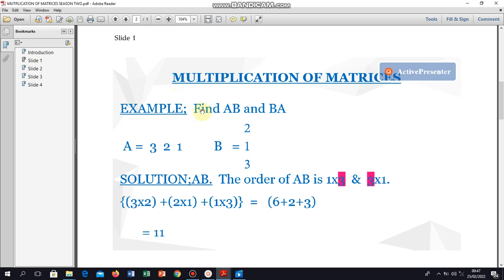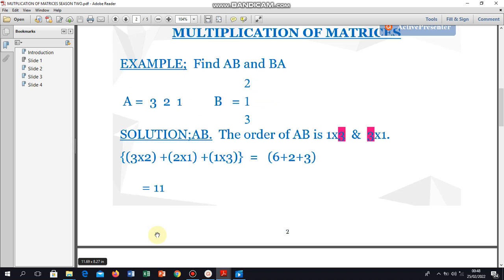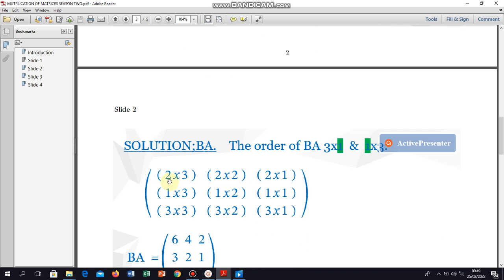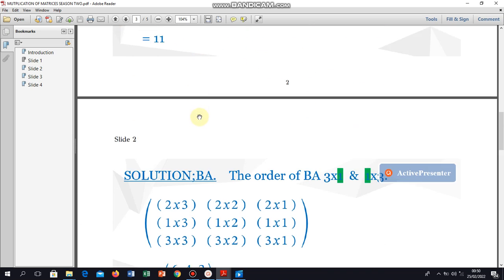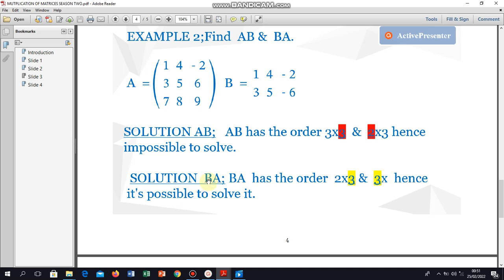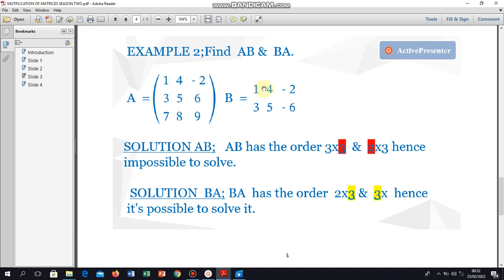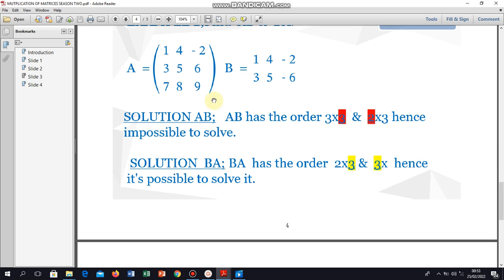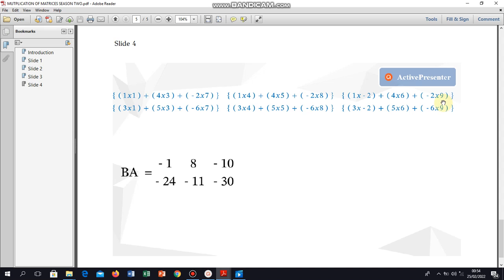mutplication of matrices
learn how to mutiply matrices in a twinkle of an eye